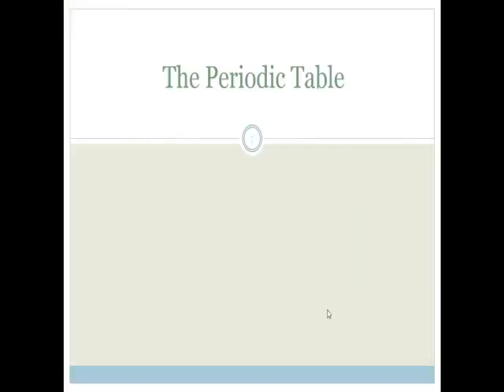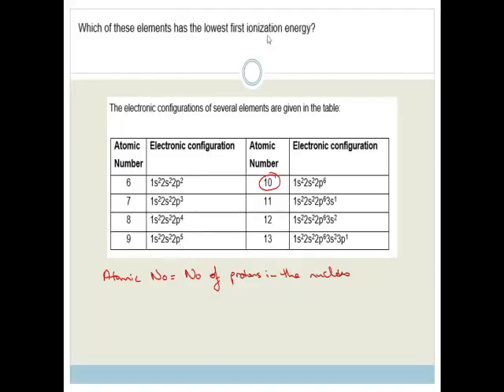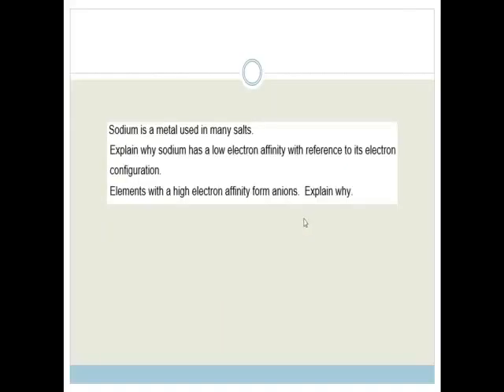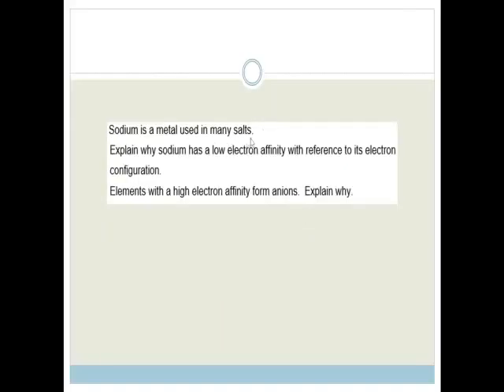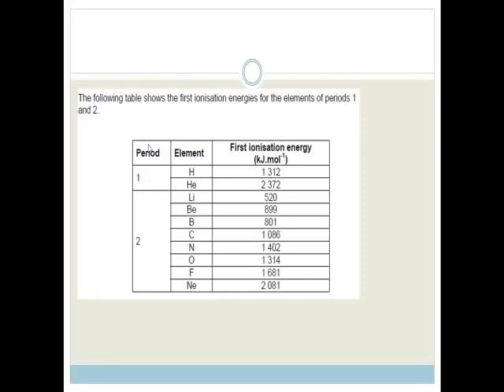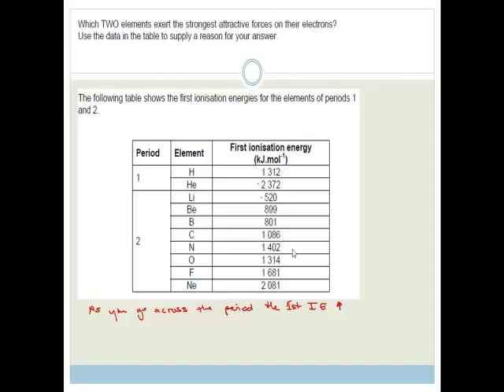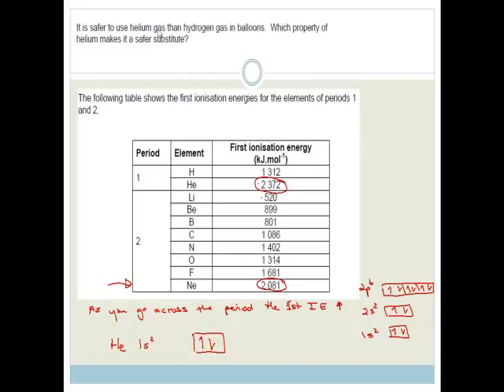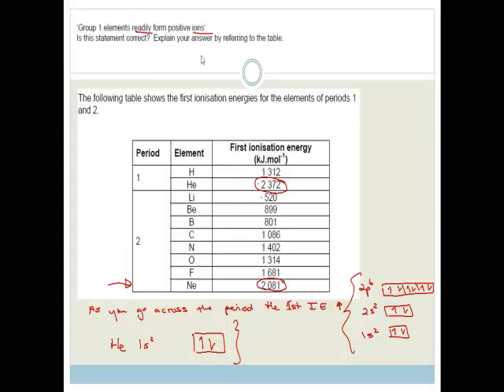week 10 the periodic table